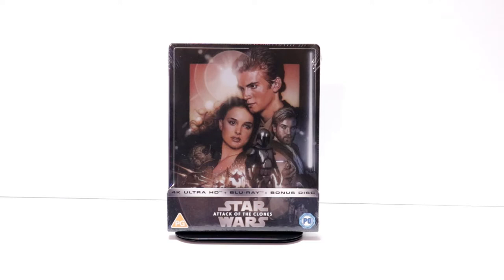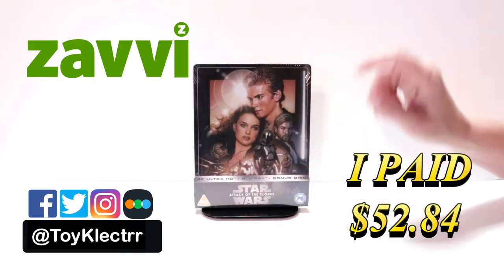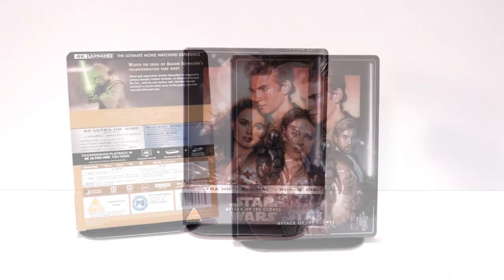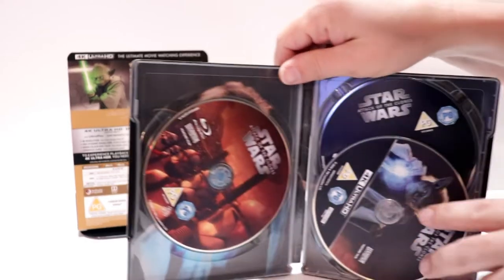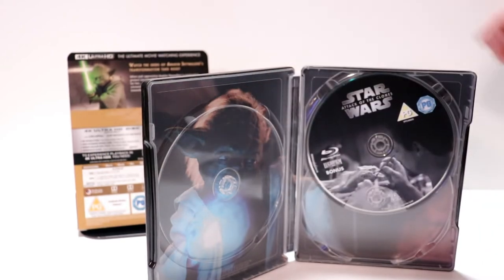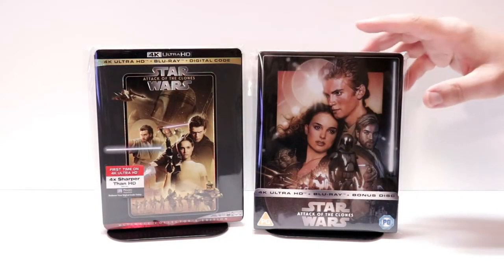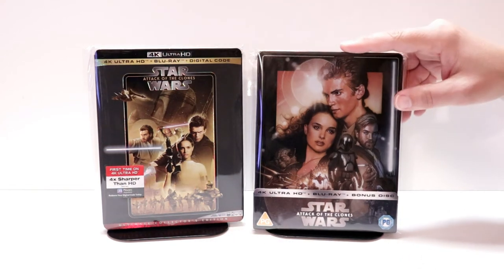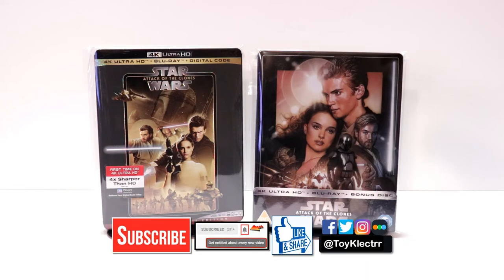Star Wars Attack Of The Clones Zavvi Exclusive 4K Ultra HD Steelbook Unboxing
Check out the unboxing of the Zavvi Exclusive 4K Ultra HD Steelbook for Star Wars The Phantom Menace!

Purchase the 4K Ultra HD for your collection

These are the bags I use to protect my Steelbooks and Slipcovers: